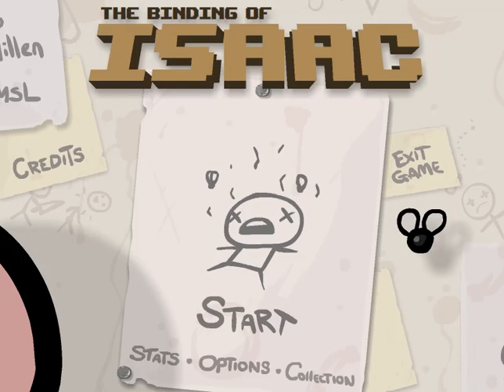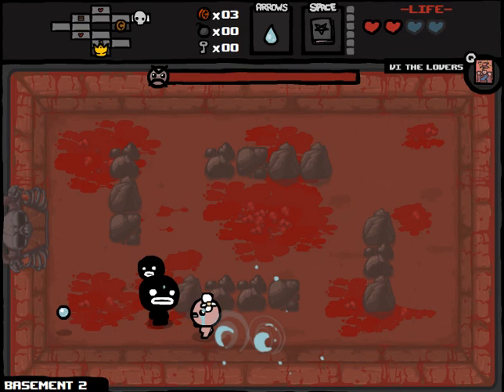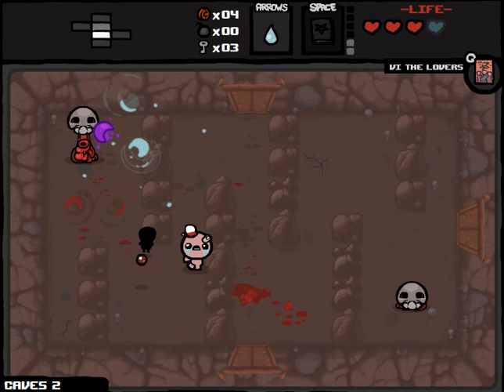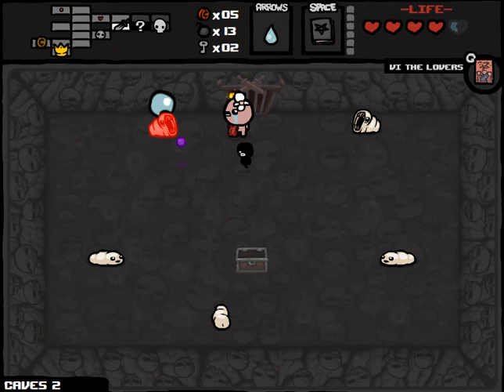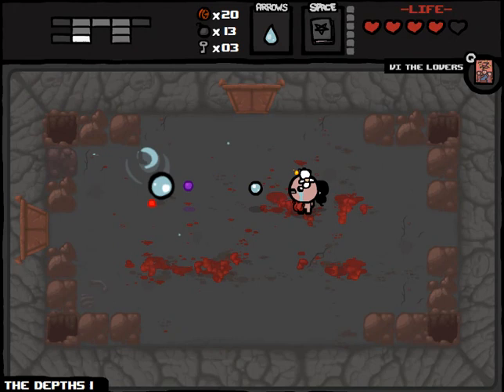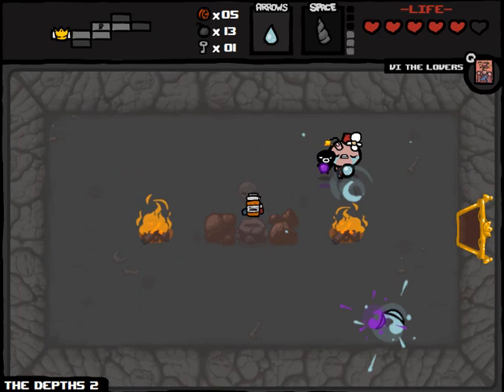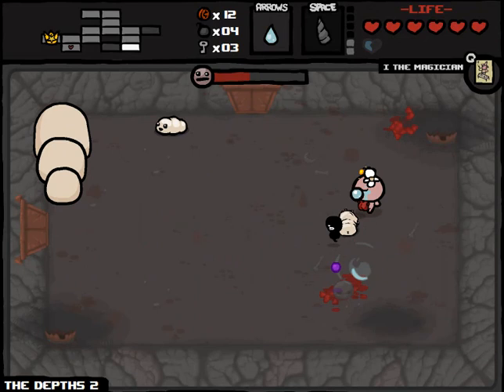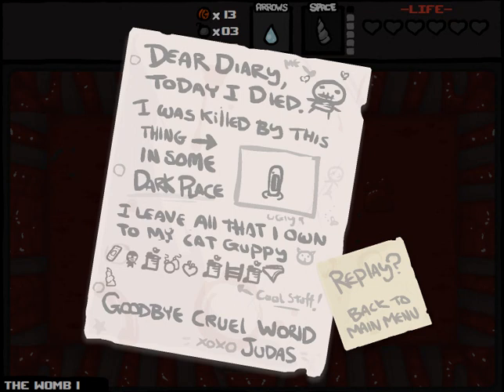Let's Play - The Binding of Isaac - Episode 38 [Boss Challenge]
For this run, if I see the boss room I must enter it immediately. With sexy results. Kind of.